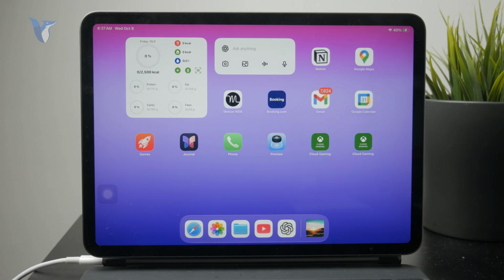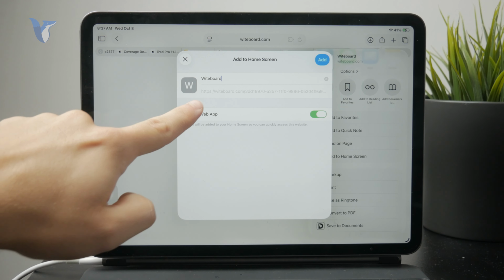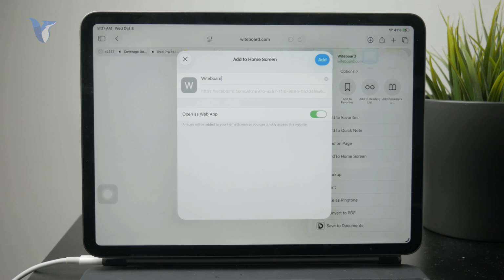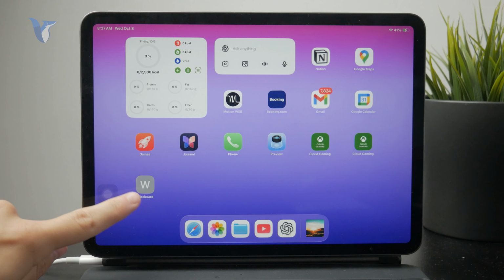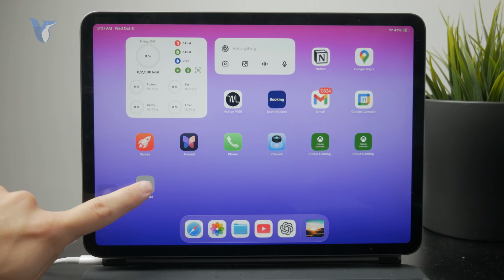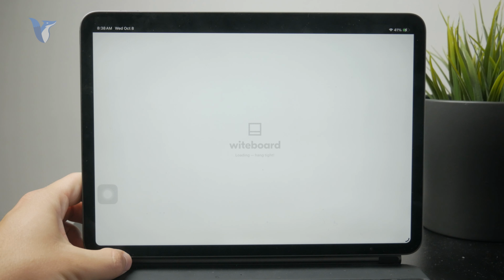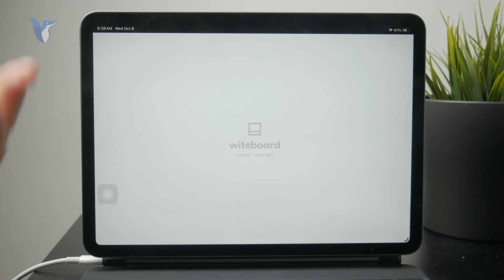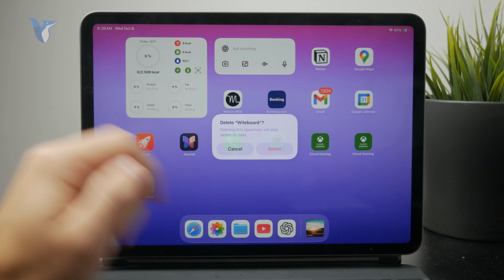How to Add Website Link to iPad (tutorial)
Want to save a website link on your iPad for quick access later? This video shows you how to add links to your Home Screen, Notes, or browser bookmarks in just a few taps.